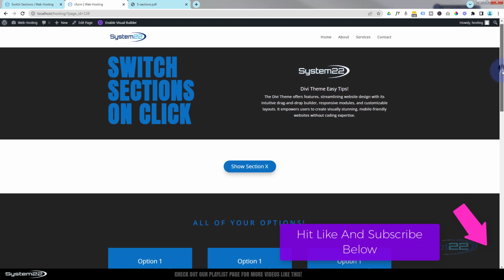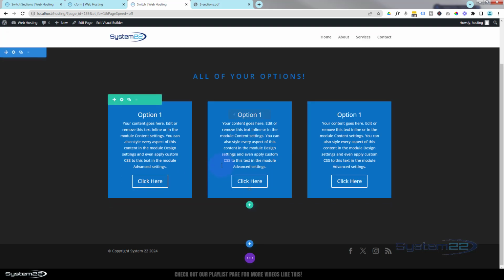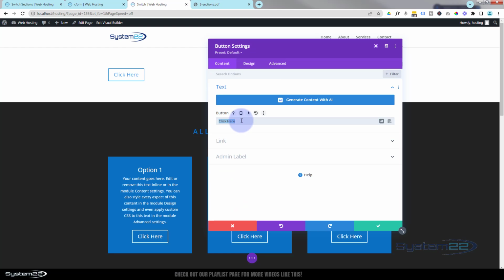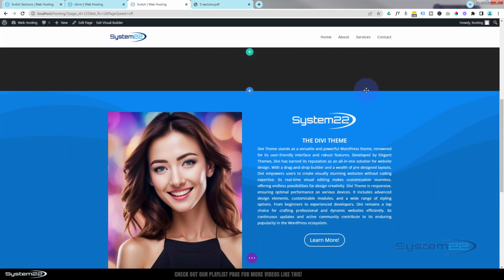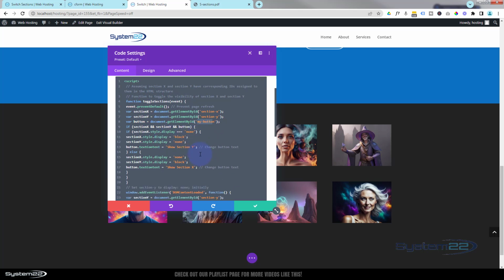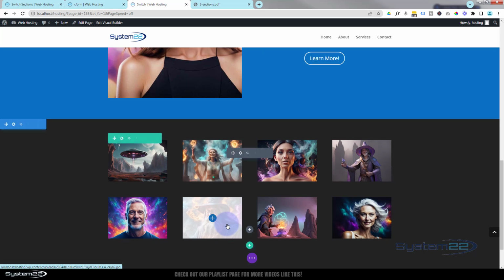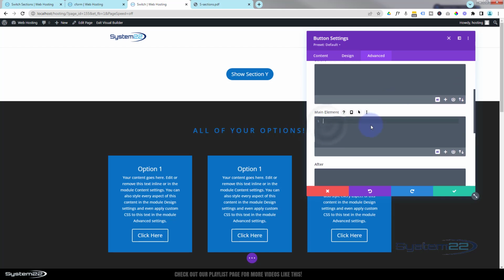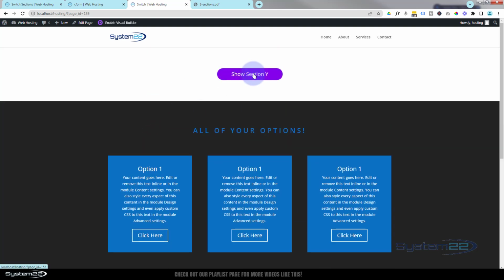Divi Hacks: Effortless Section Switching with Divi Theme on Button Click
Welcome to a game-changing tutorial on Divi hacks! In this YouTube video, "Divi Hacks: Effortless Section Switching with Divi Theme on Button Click," we unveil a powerful technique to enhance user experience on your website. Learn how to seamlessly switch between sections with just a button click using Divi's versatile features, including the Divi Button Module and the Divi Code Module. Our step-by-step guide ensures that you grasp the intricacies of this Divi hack, empowering you to create a more interactive and dynamic web environment for your visitors.

Discover the art of effortless section switching as we delve into the Divi Button Module's capabilities and harness the potential of the Divi Code Module. Whether you're a seasoned web designer or a beginner exploring Divi's functionalities, this tutorial caters to all skill levels. Join us on this journey of Divi mastery, where we showcase hacks that optimize user engagement and elevate the overall design of your website. Dive into the world of Divi Hacks and unlock the potential for seamless section switching with just a button click.

v=ZAO2MH0dQtk&list=PLqabIl8dx2wo8rcs-fkk5tnBDyHthjiLw

v=rNhjGUsnC3E&list=PLqabIl8dx2wq6ySkW_gPjiPrufojD4la9